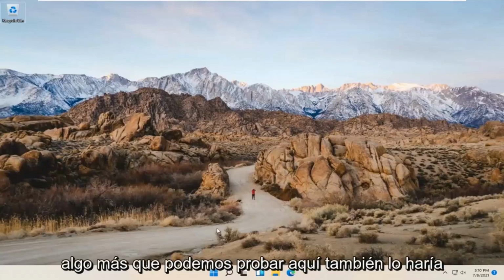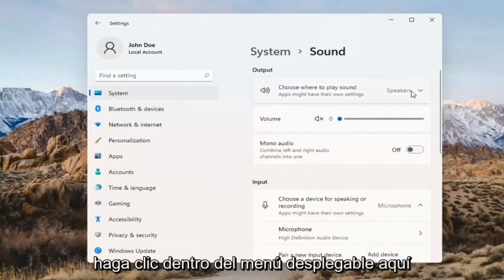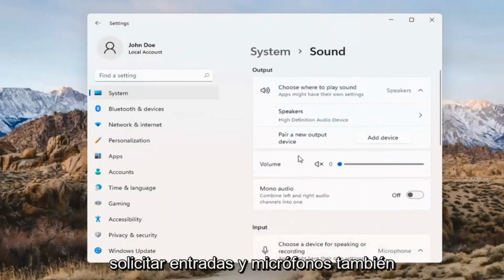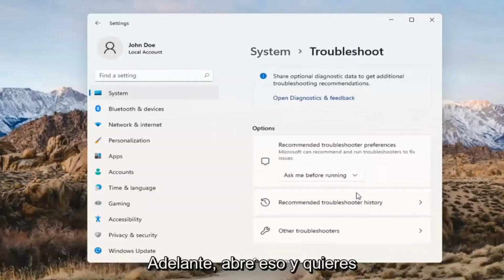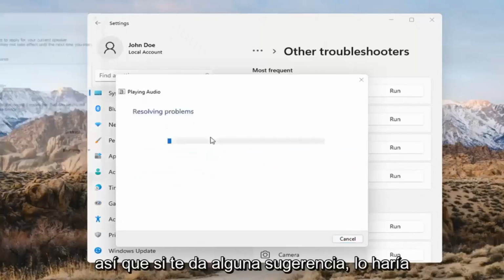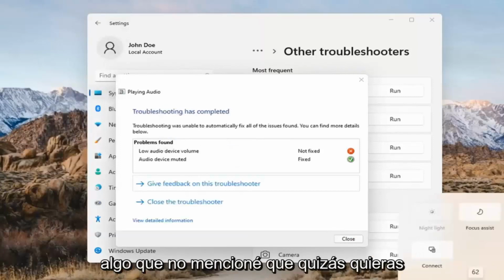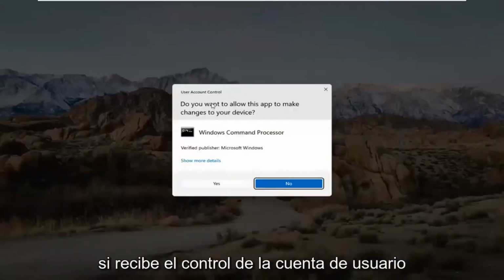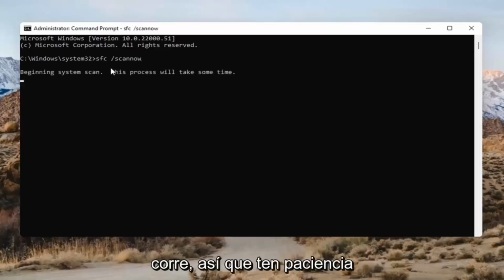Mi PC No Tiene Sonido en Windows 11 FIX [Completo Tutorial]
Mi PC No Tiene Sonido en Windows 11

Estos problemas relacionados con el audio pueden hacer que las personas no puedan reproducir videos, usar ciertas aplicaciones o escuchar cualquier cosa en sus parlantes. Eso no es divertido, especialmente cuando se está familiarizando con las nuevas funciones del sistema operativo, así que solucionemos algunos problemas. Estas son las formas en que puede solucionar los problemas de audio de Windows 11 para eliminar el temido sonido del silencio.

Como Reparar "No Puedo Escuchar el Audio en mi Computadora" en Windows 11. Como Resolver el Ordenador no Reproduce Sonido en Windows 11 Con Subtitulos en Español. Mi PC no Se Escucha el Audio en Windows 11- Resuelto.

Si bien los problemas de hardware a veces son los culpables de las fallas de sonido, el software suele ser el culpable. Las grandes actualizaciones de Windows 11 agregan muchas características nuevas, por ejemplo, pero también pueden agregar nuevos problemas. El parche puede entrar en conflicto con controladores de audio más antiguos o con el software del fabricante de la tarjeta de sonido.

Debido a conflictos de hardware externo y software de Windows, principalmente en hardware de terceros, los usuarios de Windows pueden experimentar audio amortiguado en Windows 11. En este tutorial, le diremos cómo solucionar el problema de audio en Windows 11.

Este tutorial se aplicará a computadoras, laptops, computadoras de escritorio y tabletas que ejecutan el sistema operativo Windows 11 (Home, Professional, Enterprise, Education) de todos los fabricantes de hardware compatibles, como Dell, HP, Acer, Asus, Toshiba, Lenovo y Samsung.